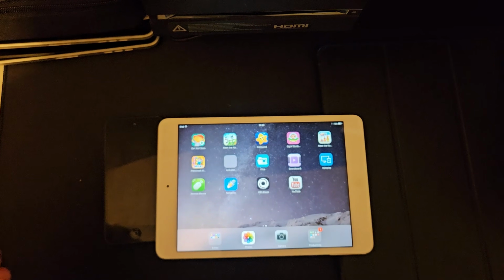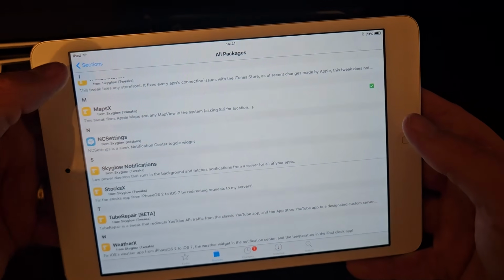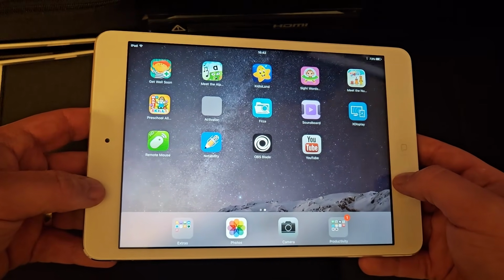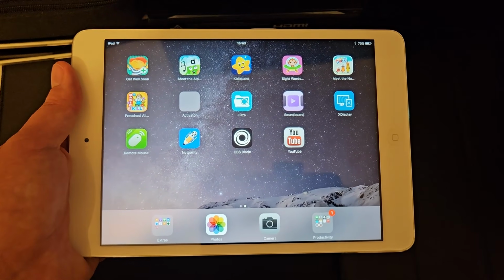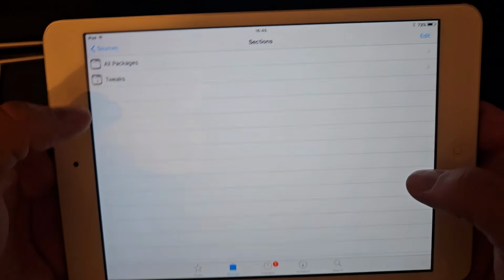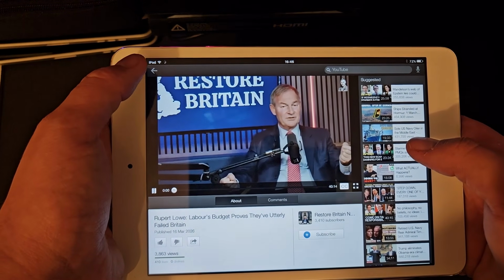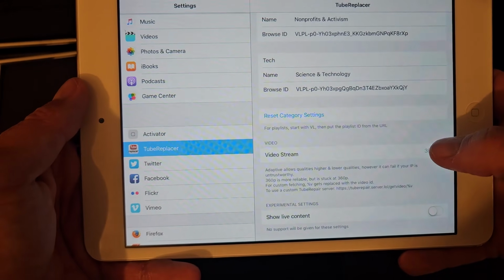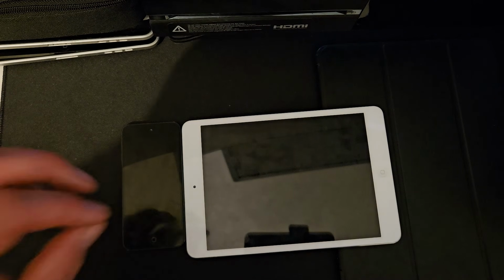This One Trick Fixes YouTube On Any Old iPad/iPod or iPhone! (IOS 5 to 9)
We Finally get a fix for Youtube that beats out a lot of the bugs and even lets you sign in and browse, this one fix can give your apple device a second life!

Sideloadly:
sideloadly.io

Items I have Used Across my Videos:
Ally X Grip Case: skull & Co
Ally X Stick Grips: Skull and Co
Ally X and Ally Matt Screen Protector
SATA Transfer Cable
Tool Kit
Isopropanol Alcohol
Kington USB
MSI Curved Monitor
Monitor Arm Mount With Laptop Stand
Blue Yeti Microphone
HyperX Mechanical Gaming Keyboard
Capture Card HDMI to USB option
Capture Card Loop
Elgato Portable Capture Card
Elgato PC internal capture card
8bitdo wireless adaptor 2